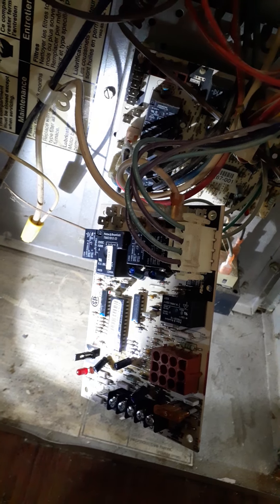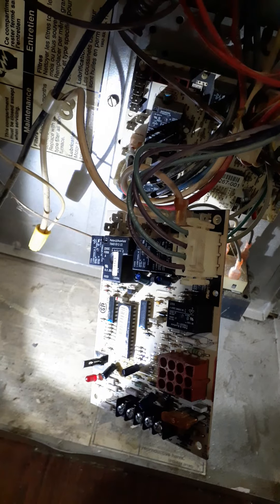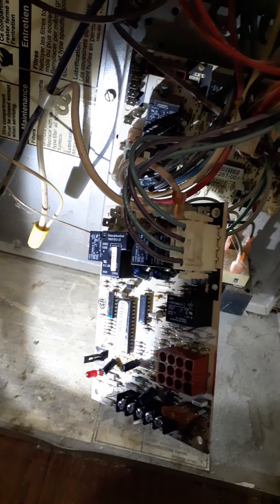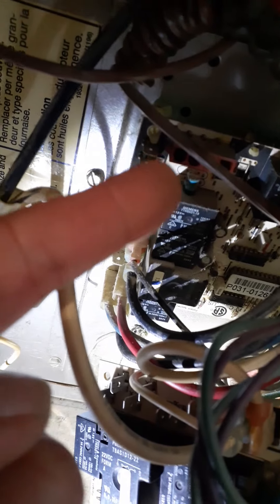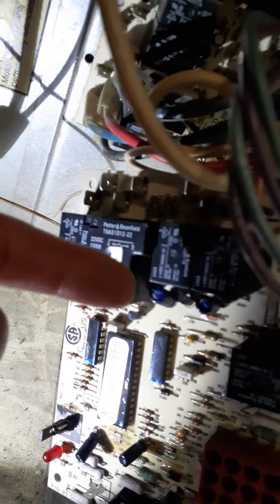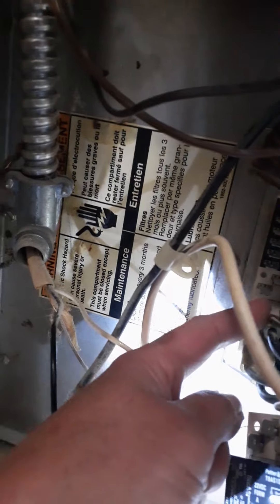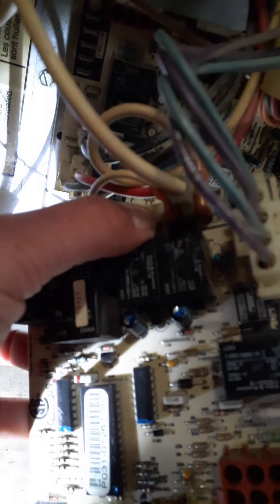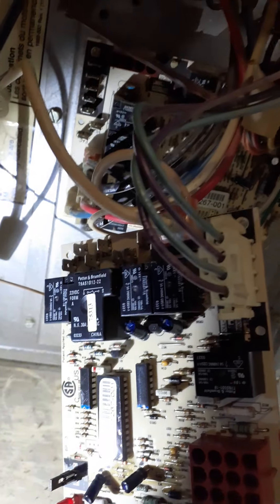Coleman Furnace Circuit Board 1 We'll See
is that what's it's Called? TRYING 😘😘After buying 2 parts already...the blank...n  the contactor we'll see cuz 2 wires from contactor touch the power source and blew the ...circuit board?